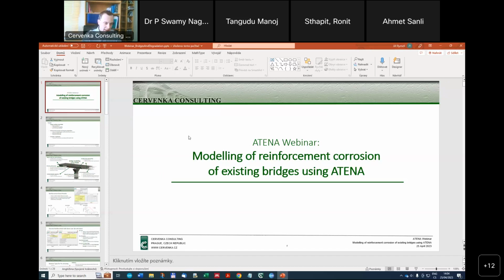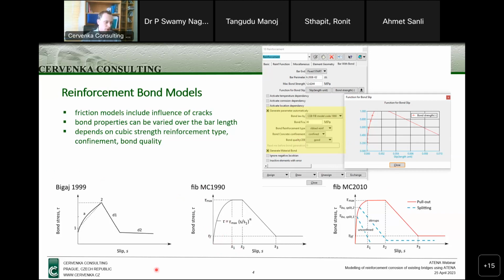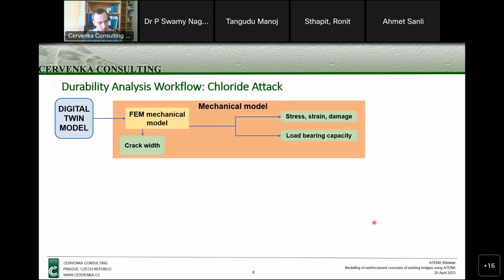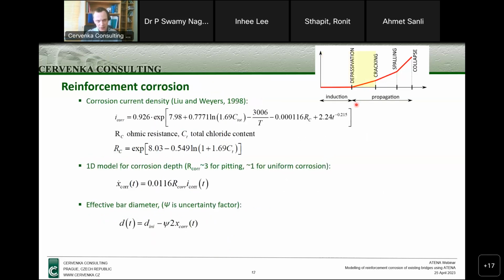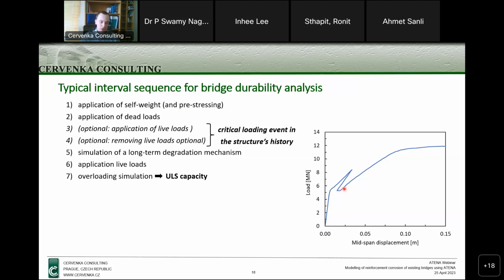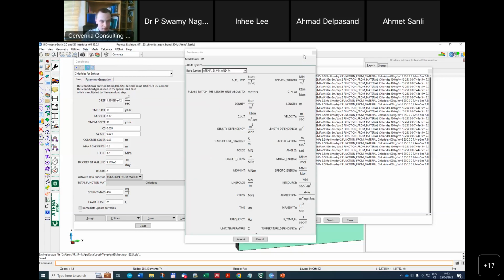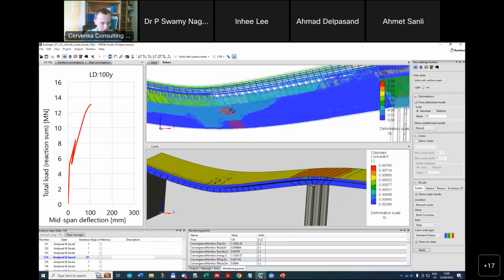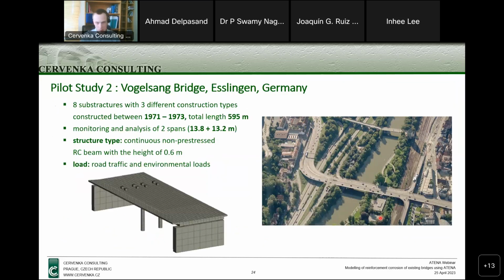Modelling of durability and reinforcement corrosion in reinforced concrete bridges using ATENA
It will cover the following topics:

- a brief overview of bridge modelling using ATENA,
- definition of loading history for non-linear analysis,
- simulation of chloride-induced reinforcement corrosion,
- demonstration of pre-processing in GiD and post-processing using ATENA Studio,
- examples of assessment of the long-term structural performance of existing bridges,
- evaluation of load-bearing capacity according to fib Model Code 2010.